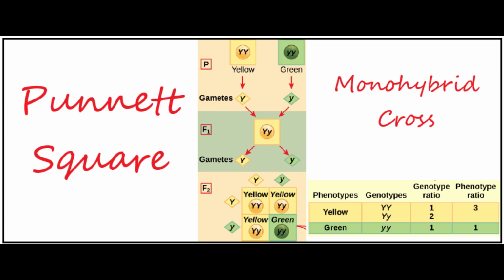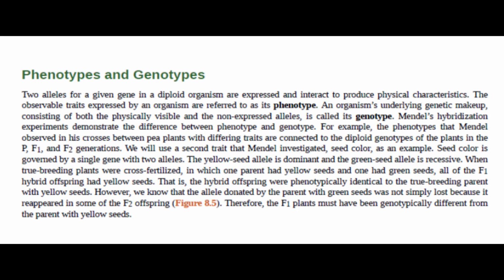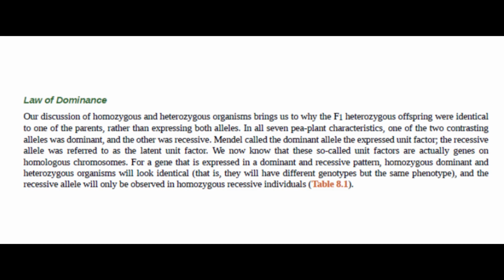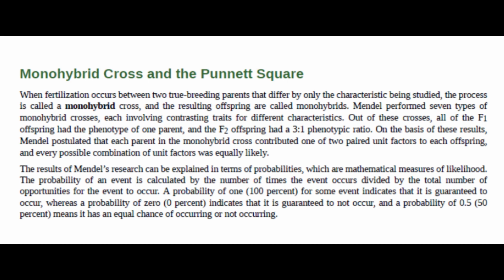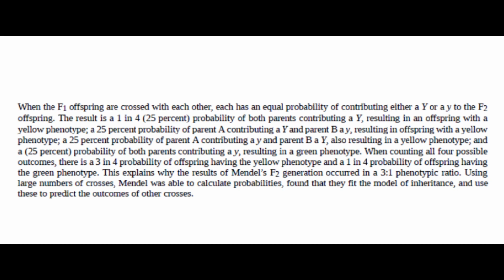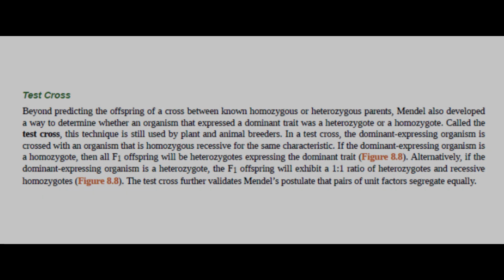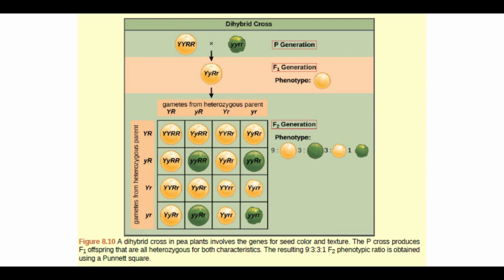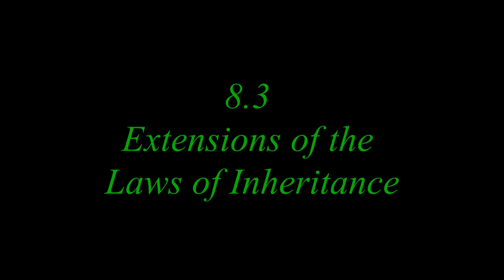Laws of Inheritance - Punnett Squares | Concepts of Biology: Chapter 8.2 (English Reading Only)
By the end of this video, you will be able to:
• Explain the relationship between genotypes and phenotypes in dominant and recessive gene systems
• Use a Punnett square to calculate the expected proportions of genotypes and phenotypes in a monohybrid cross
• Explain Mendel’s law of segregation and independent assortment in terms of genetics and the events of meiosis
• Explain the purpose and methods of a test cross

Timestamp
00:49 Laws of Inheritance
02:41 Phenotypes and Genotypes
06:16 Law of Dominance
08:39 Monohybrid Cross and the Punnett Square
13:44 Law of Segregation
18:11 Law of Independent Assortment

AP Biology
SAT Biology
CLEP Biology
IB Biology